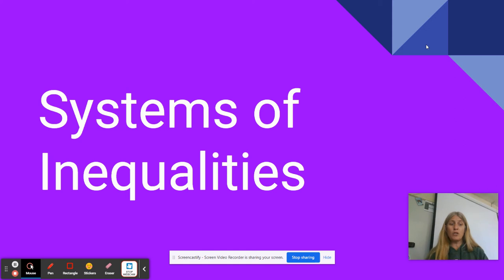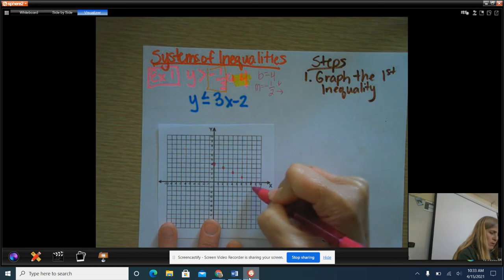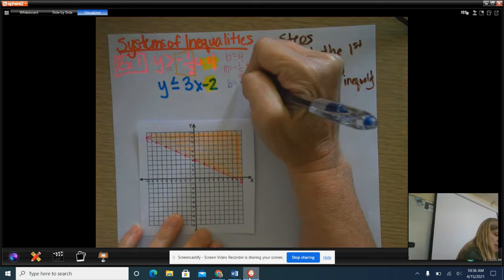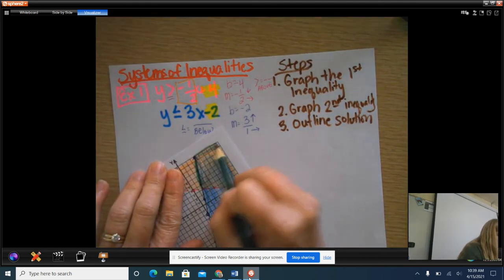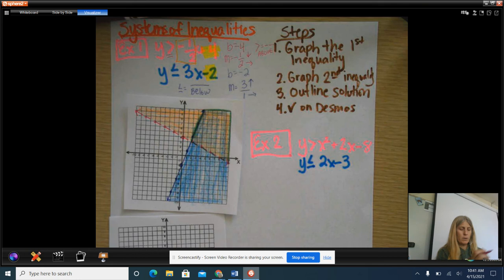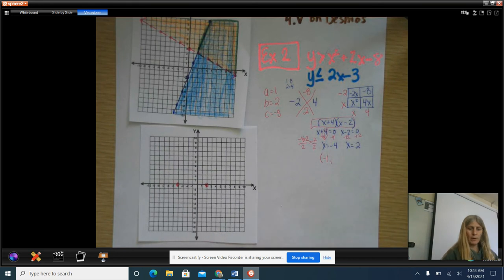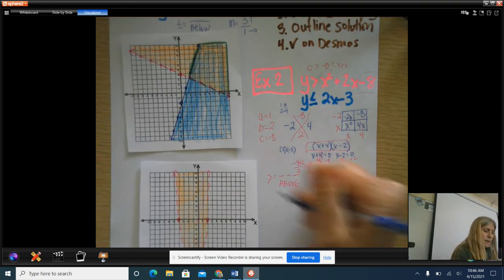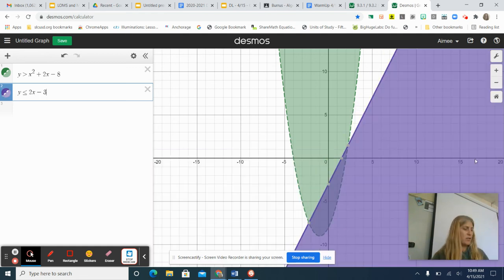Systems of Inequalities